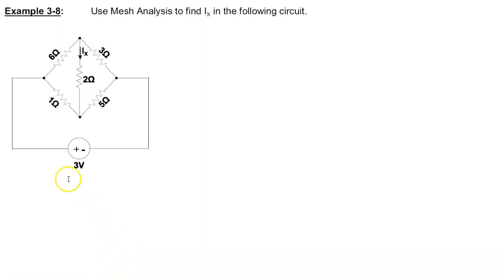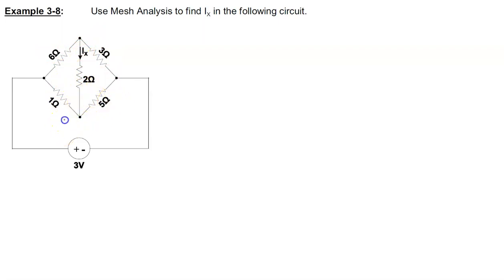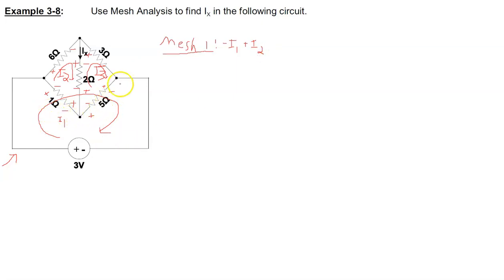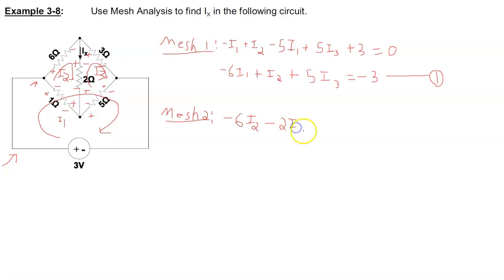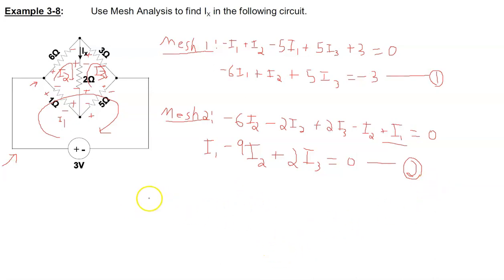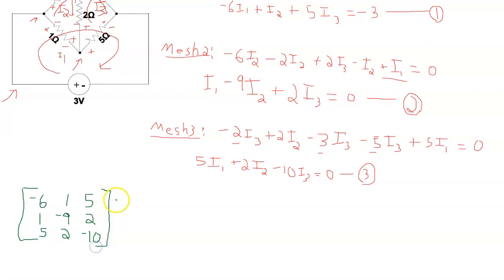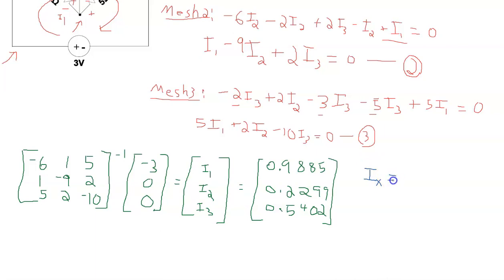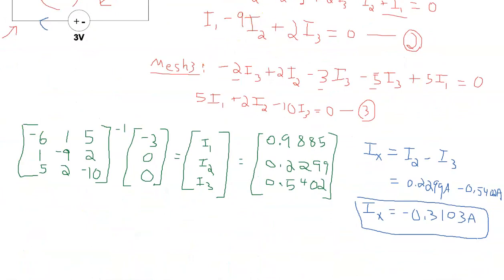Ex17 Mesh Analysis Example1 (Notes 3-8)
MESH Analysis Example